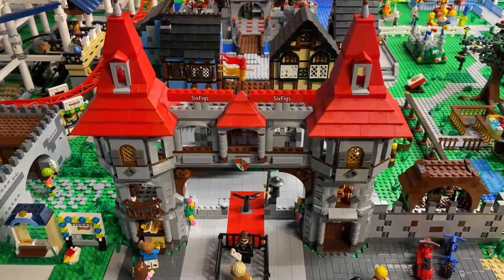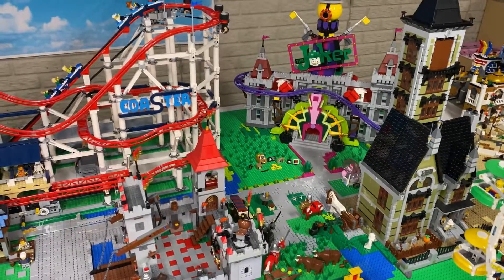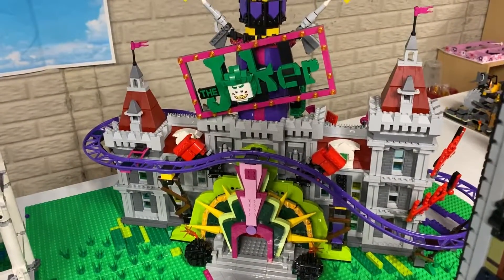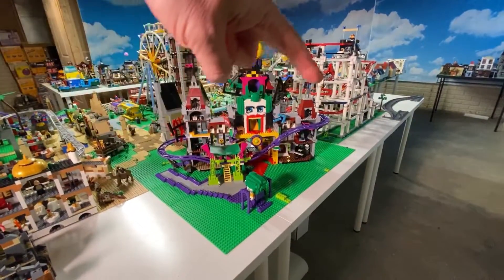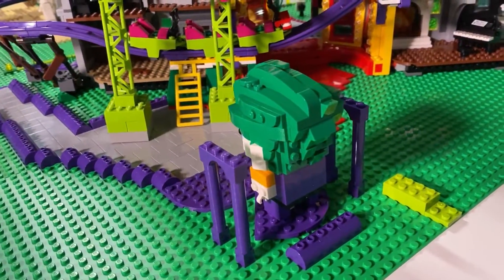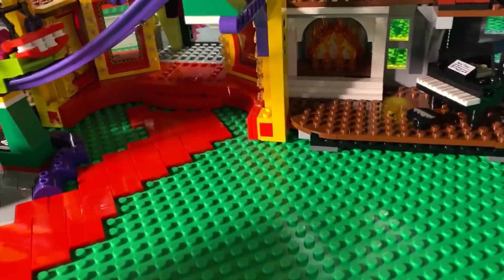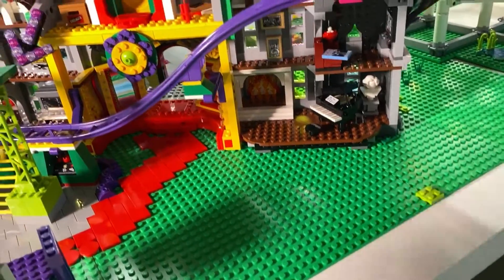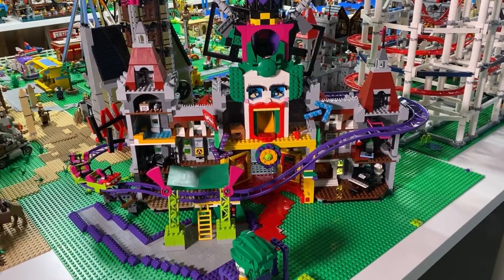Lego City SixFigs Amusement Park Update - Joker Manor Placement and Embellishments (revised)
**DrMcBrick is a proud member of the BRICKTUBERS Network featuring some of the most innovative and creative Lego enthusiasts.  Check all of them out at:

DrMcBrick’s, SixFigs and Welcome to Figsdale logos designed by MyBrickBuild - check out his other Lego inspired artwork and builds on instagram - @MyBrickBuild, browse his online store or email to request your own logos, branding or artwork.